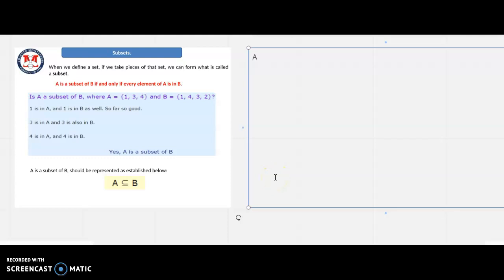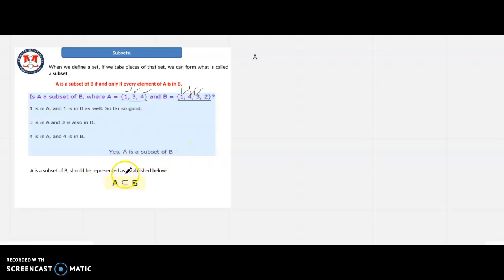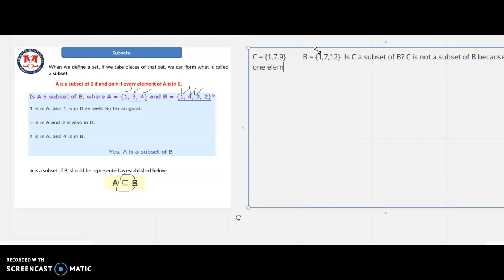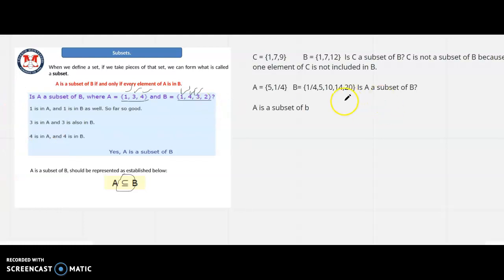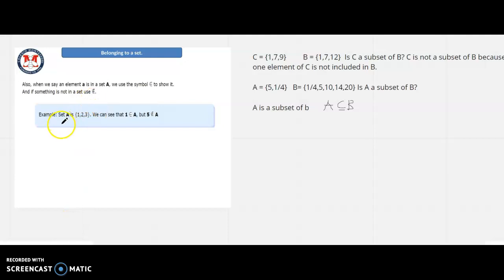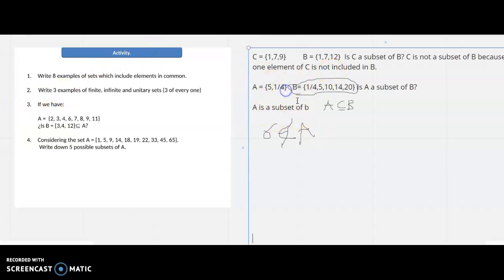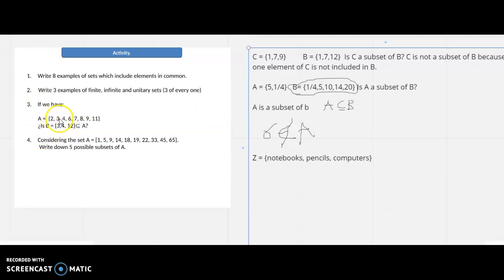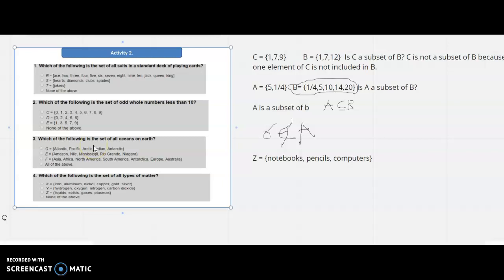Slides 8-11: Sets